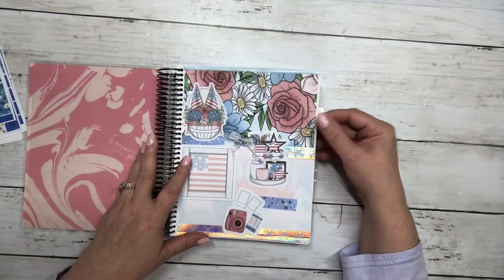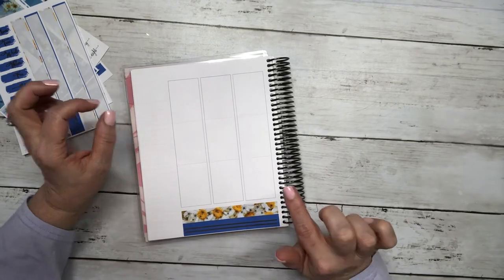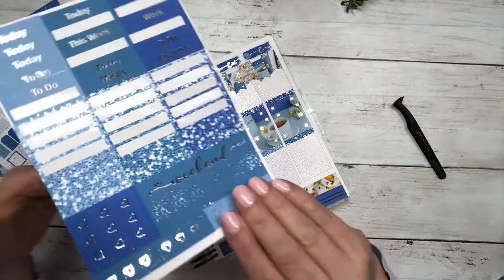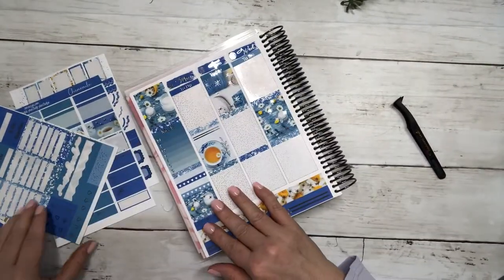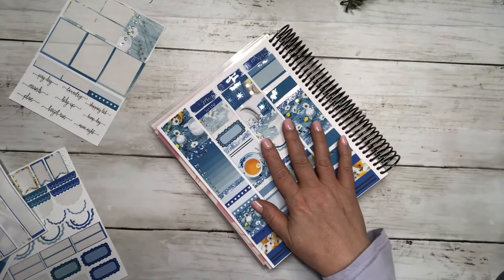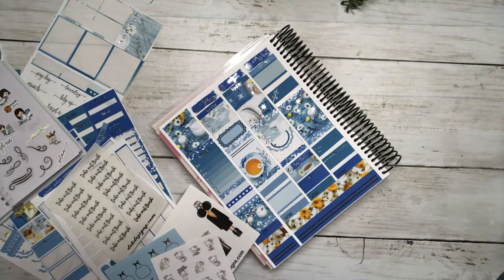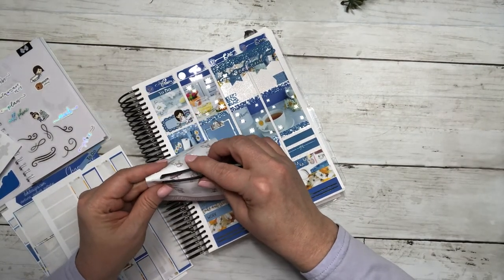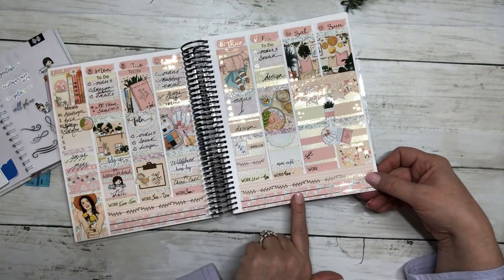Plan With Me Ft./Chamomile